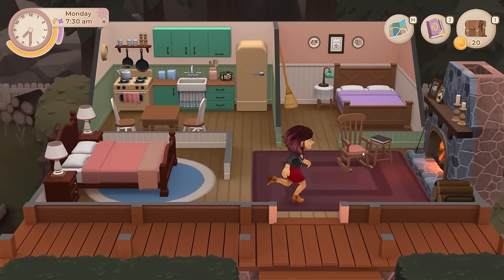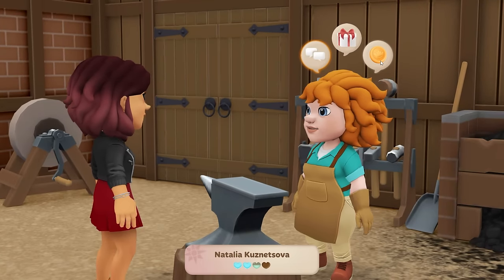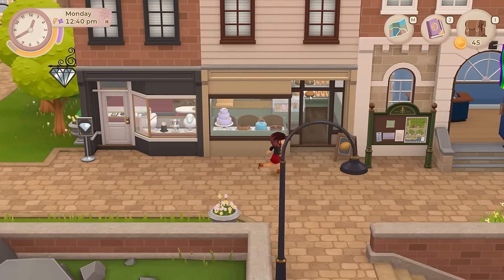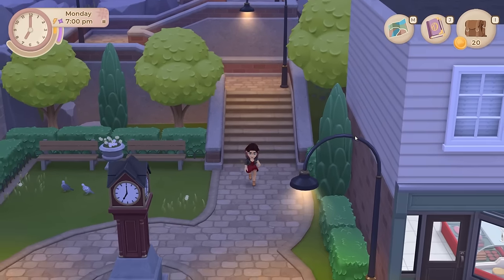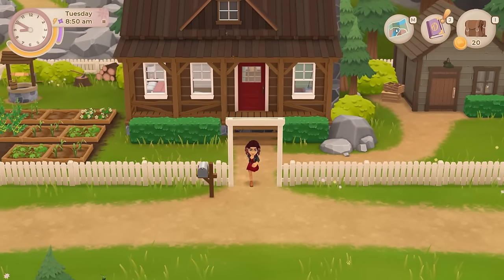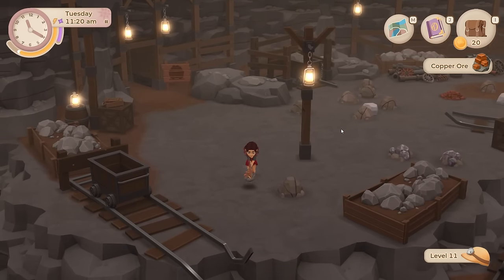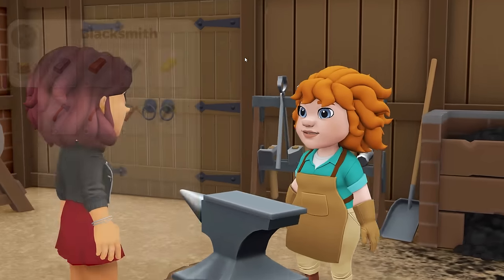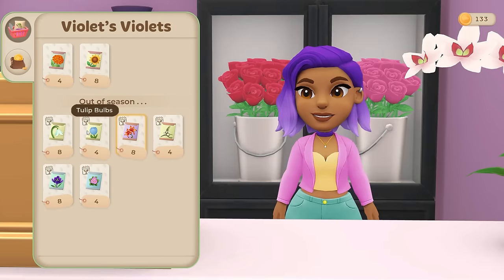The Summertime Star!! - Wylde Flowers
Welcome to part 11 of my Wyle Flowers playthrough.

Join Tara on a heartfelt journey to become a witch in Wylde Flowers. Farm by day, and cast spells by night as you craft your cottagecore life and bond with your coven. Come to know and love the fully voice acted characters of Fairhaven, as you unravel a local mystery.